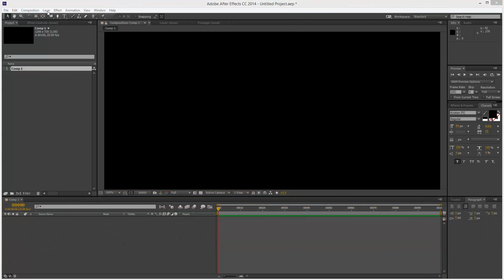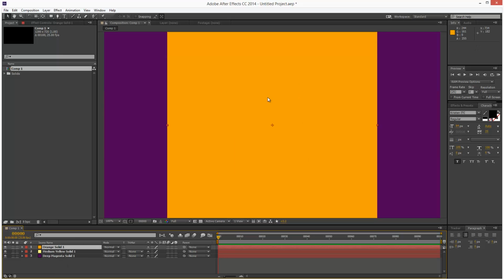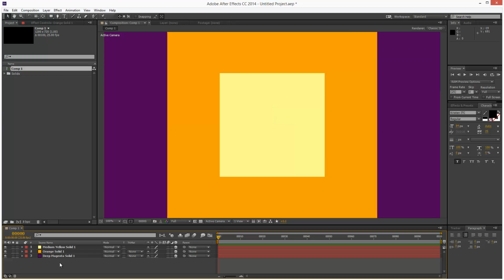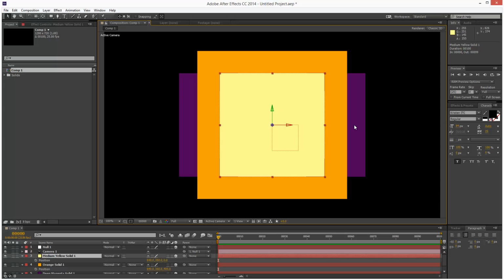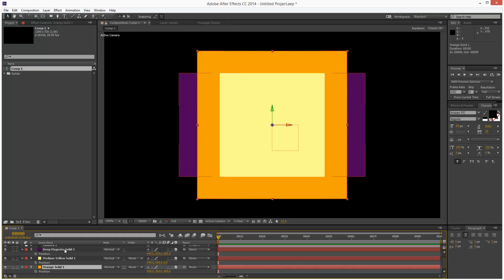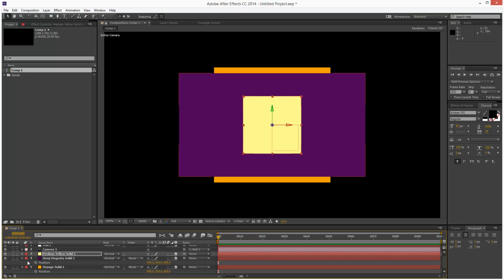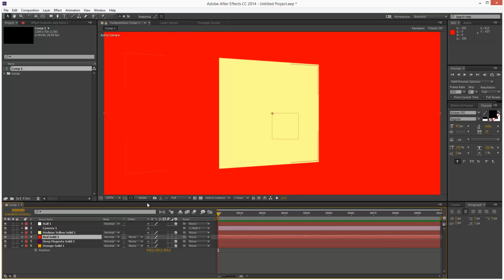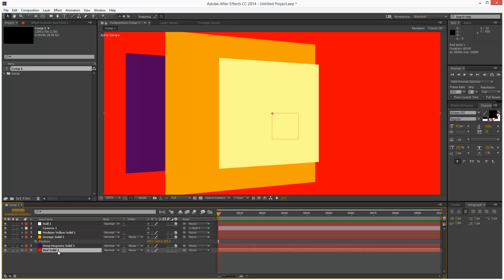3D in After Effects (Part 3) - Layer Ordering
If you found this tutorial useful, you can In this lesson we look at the importance of layer ordering in 2D and 3D layers...